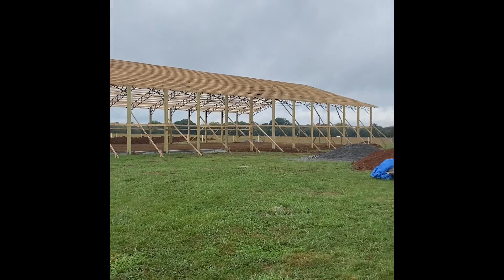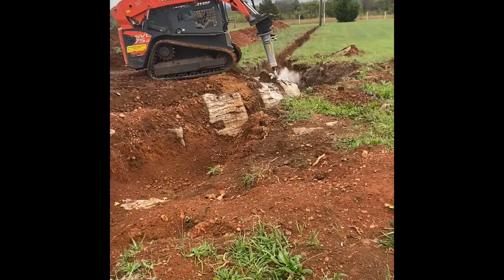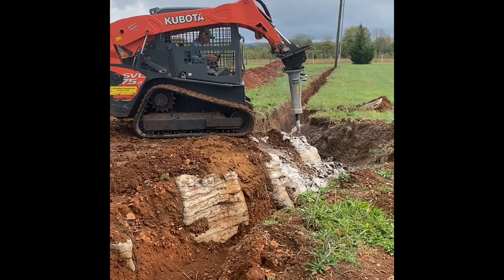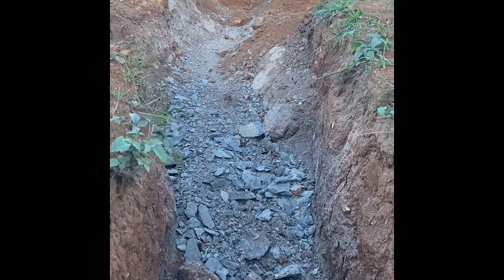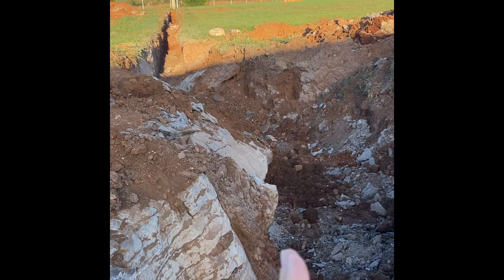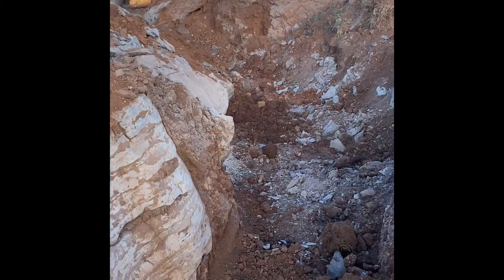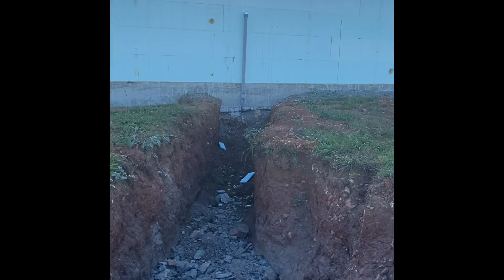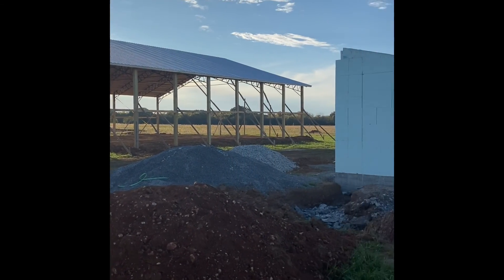Look at that Rock Hammer go!!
We have got to get through this large amount of rock to get the electric line in the ground and pass inspection. And now we better understand the expression of "chipping away at" something. This electric line with supply electricity to the new horse barn, riding arena and 4 more full hookup RV sites.